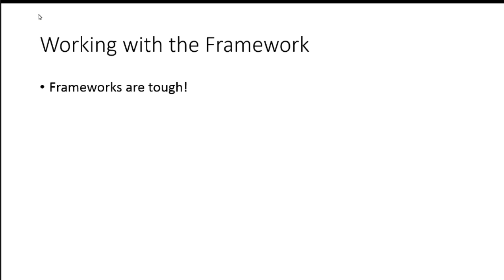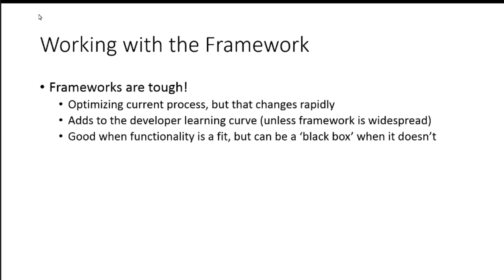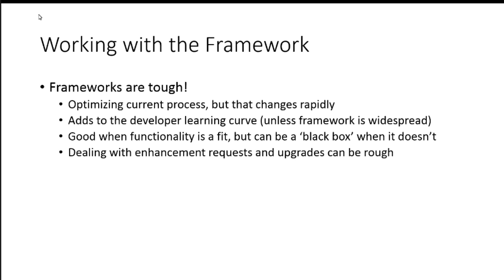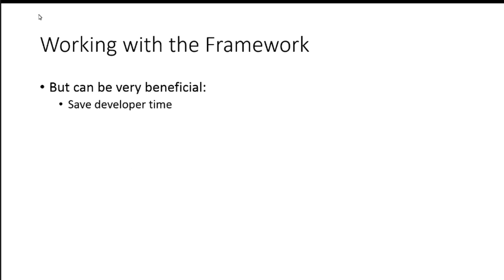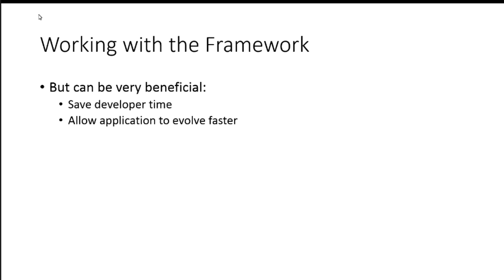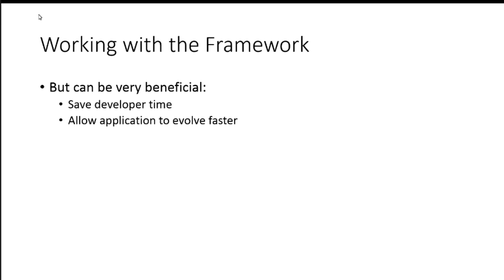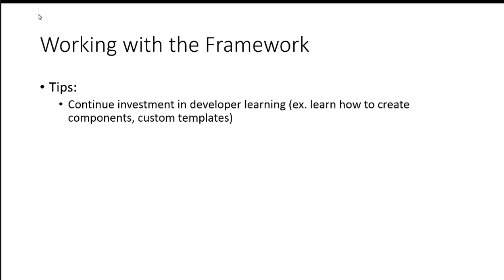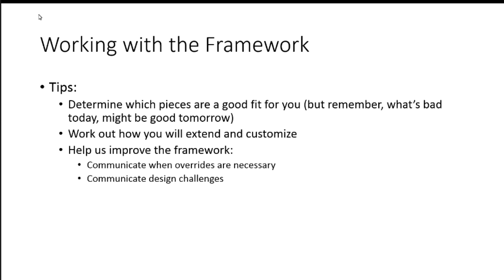KRAD SOU - Framework